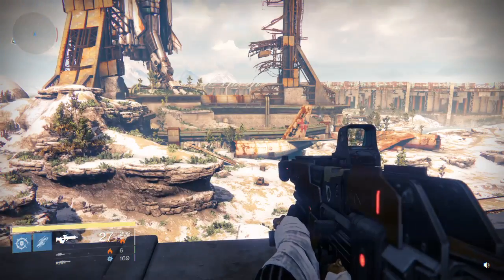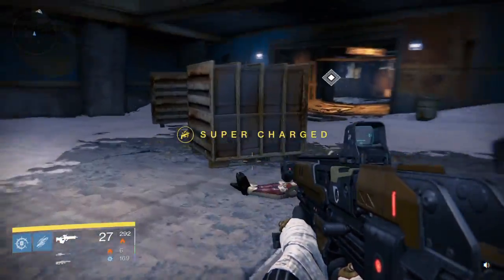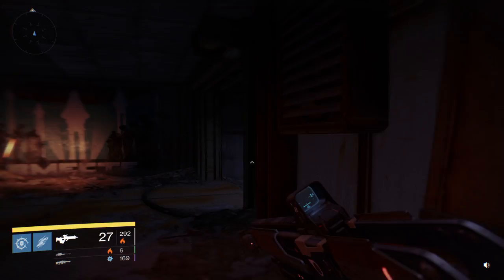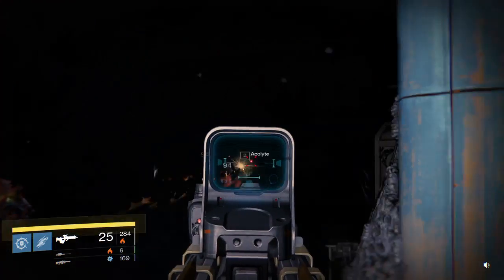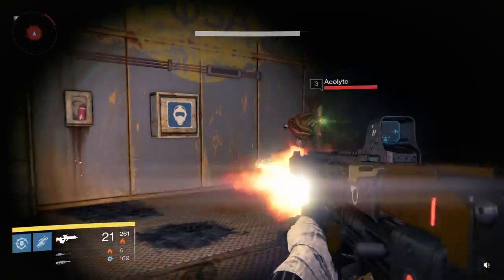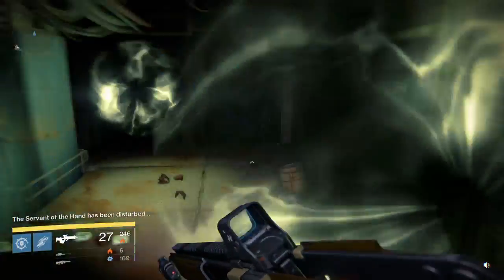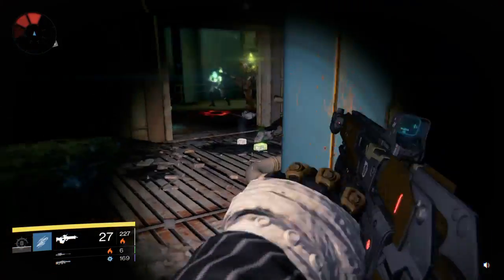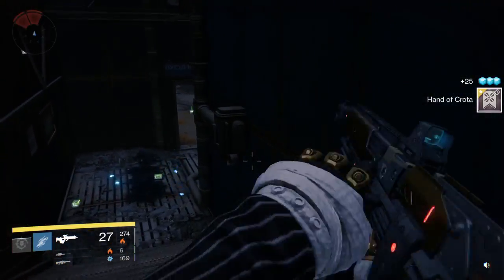DESTINY DARK BELOW - HAND OF CROTA QUEST BOUNTY LUNAR COMPLEX LOCATION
Destiny Dark Below Hand of Crota Quest Step Bounty Location and Walkthrough! Lunar Complex Location